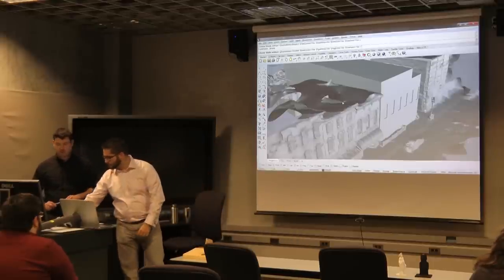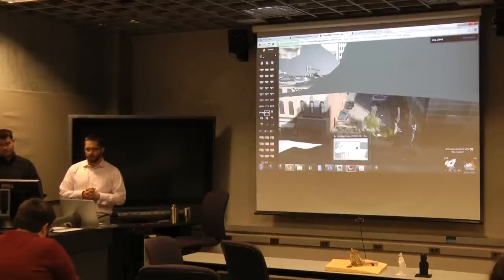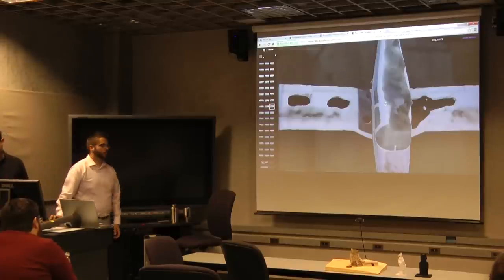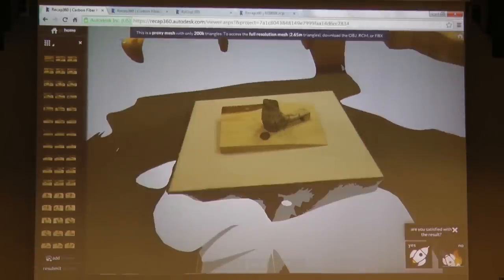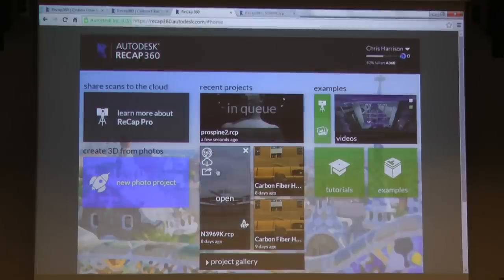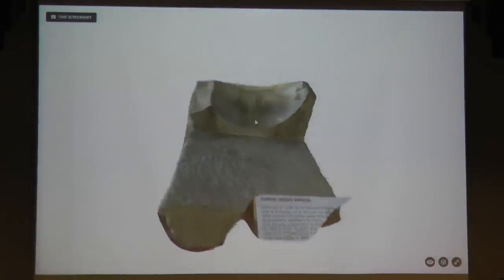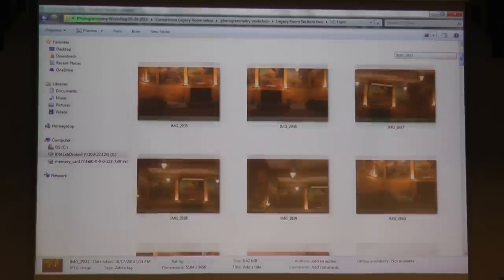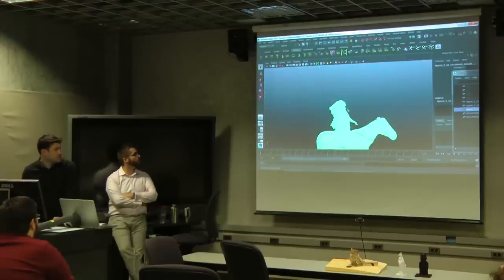Photogrammetry Workshop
IDIA presented a workshop on the process of Photogrammetry.